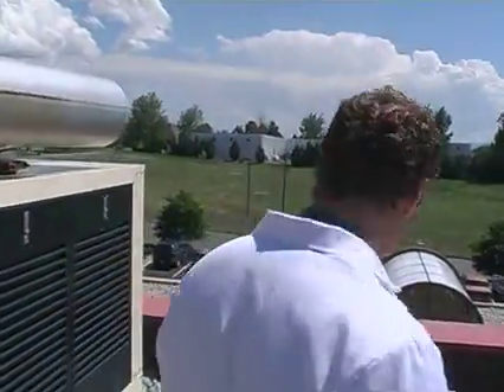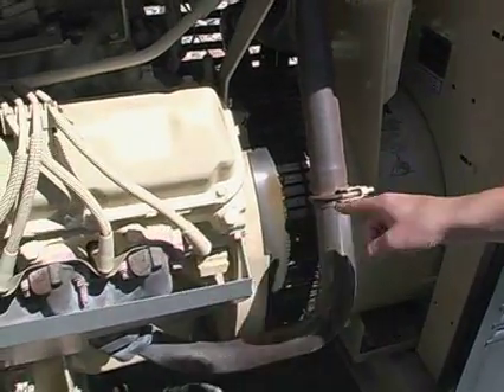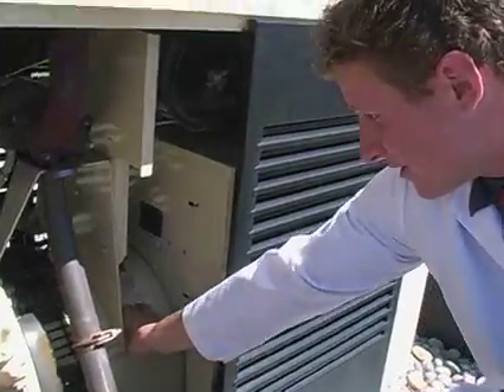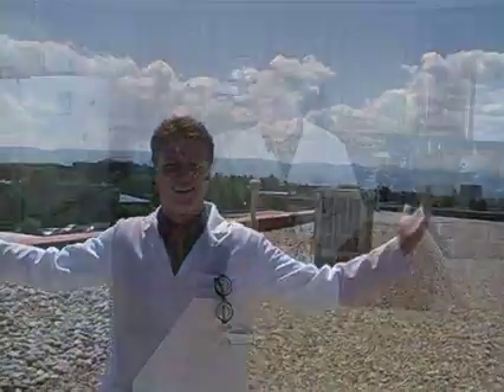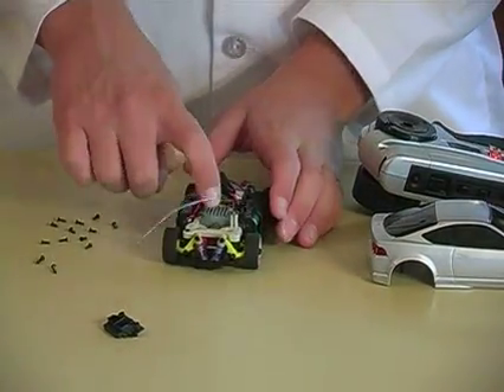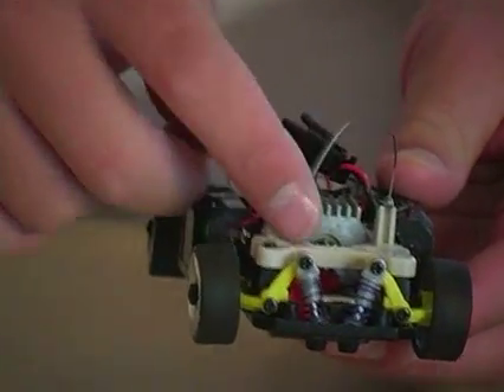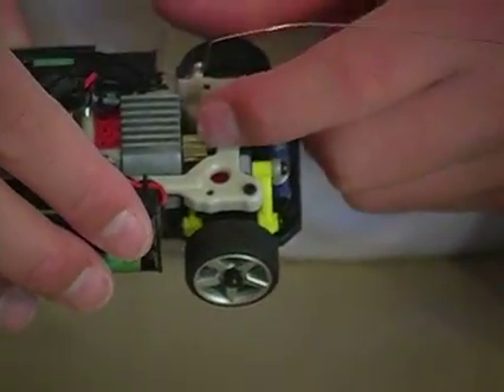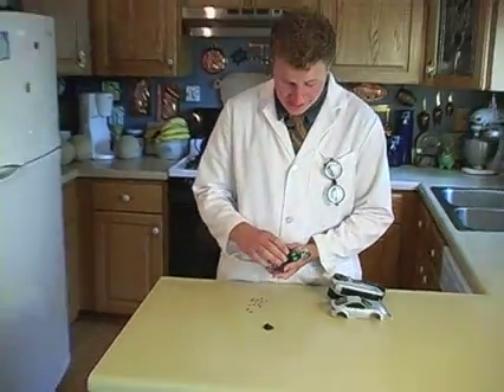Magnets and Machines